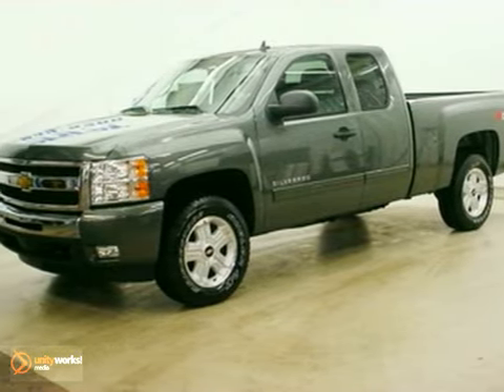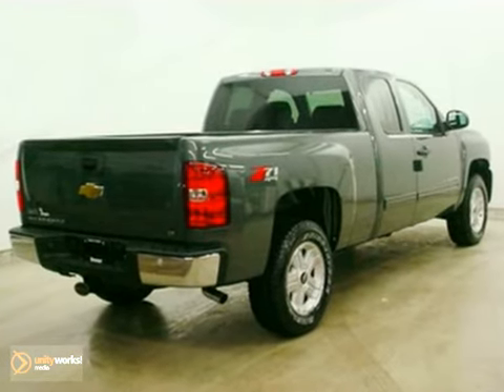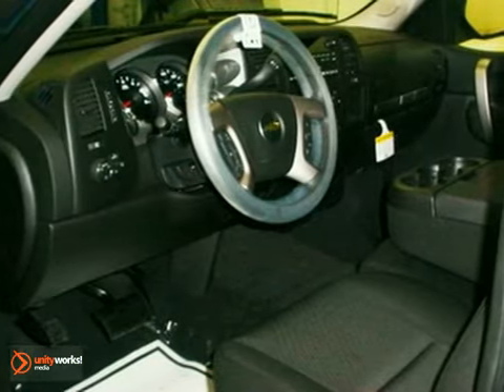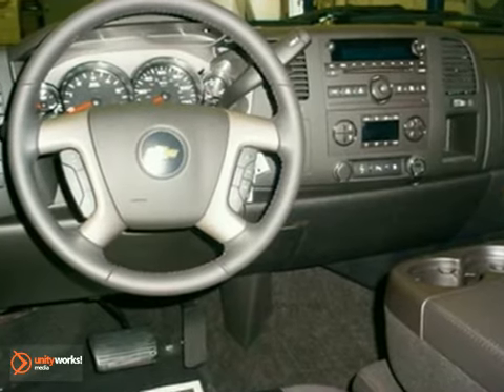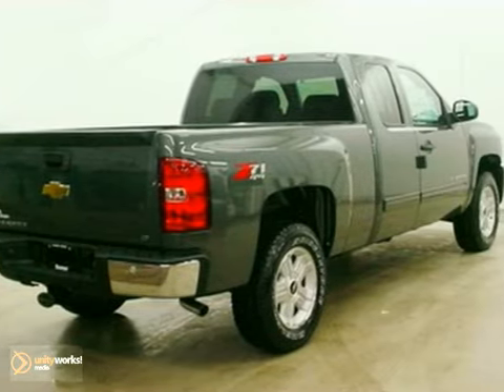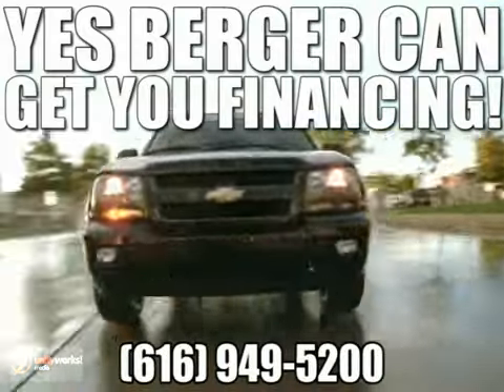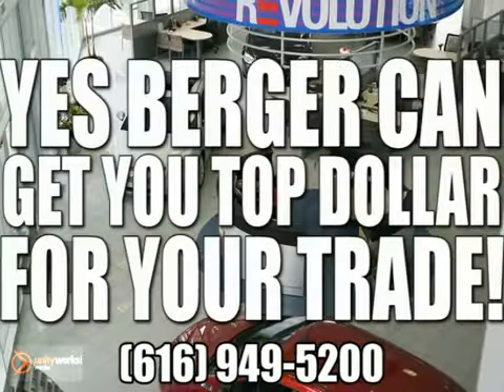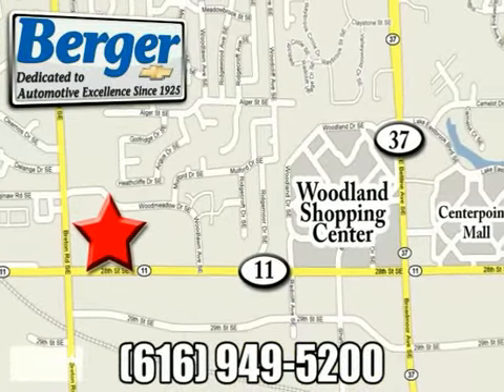2011 Chevrolet Silverado 1500 11K224 in Grand Rapids, MI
SOLD - If you are looking for real value on a great new car, Berger Chevrolet invites you to come in and test drive this 2011 Chevrolet Silverado 1500, stock# 11K224. We are conveniently located near Grand Rapids, MI and known for our great selection, reliability and quality. Come take a look at this 2011 Chevrolet Silverado 1500 today.

Berger Chevrolet
2525 28th Street
Grand Rapids MI, 49512

Berger Chevrolet is a premiere Chevrolet Dealer featuring a great selection of New, Used, and Certified Pre-Owned Chevrolet Cars, Trucks, and SUVs. Berger Chevrolet is conveniently located in Grand Rapids, MI and services the surrounding communities, such as Flint, Kalamazoo, Lansing, New Haven, Holland, Muskegon, Wyoming, and Kentwood.

Berger Chevrolet prides itself on excellent customer service and upholds the long standing reputation of the Chevrolet. Whether you are taking advantage of a great APR Rate, Lease Special, Purchase Price, this Michigan Chevrolet Dealer will assist with your next purchase all while assuring a hassle free car buying experience.